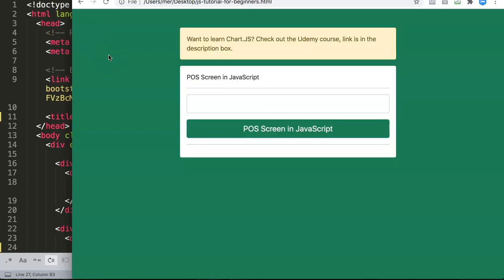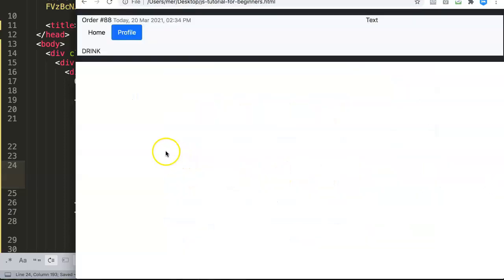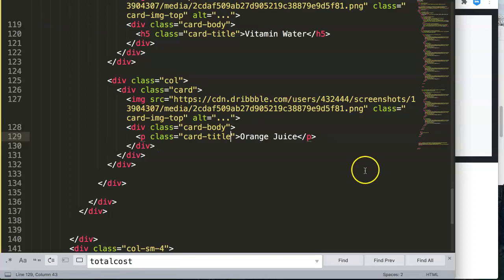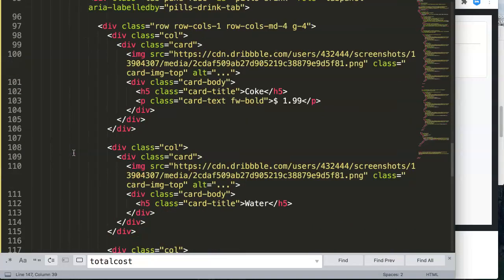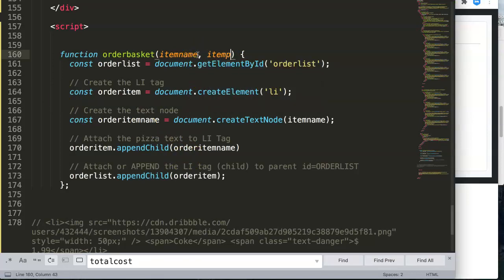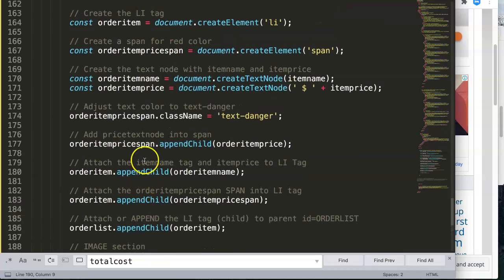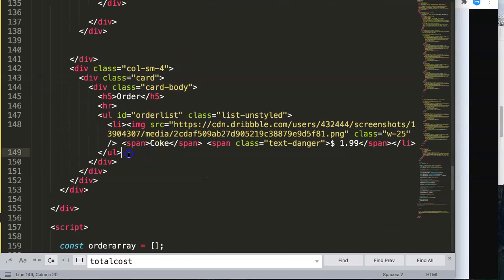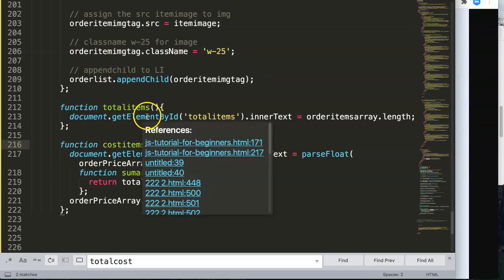Point of Sale System JavaScript Part 1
This is a project that Im currently working on which is a POS system build in JavaScript which eventually would go with PHP or rebuild in VUE JS and NODE JS. As we are still in very starting phase I started with plain JavaScript. This is my personal journey and along the way you will explore how I learn JavaScript and how you can create a point of sale system in Javascript.